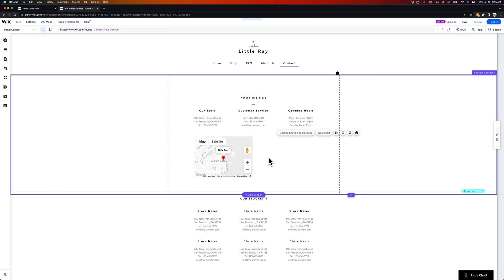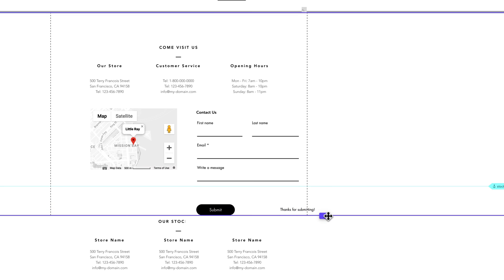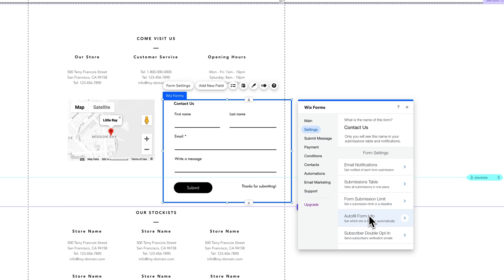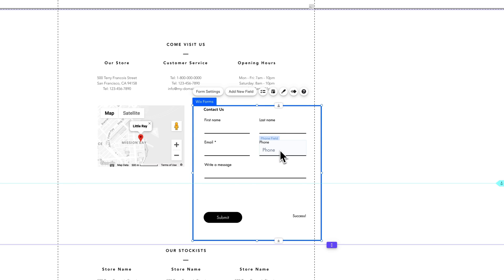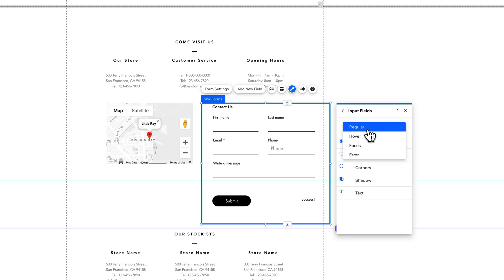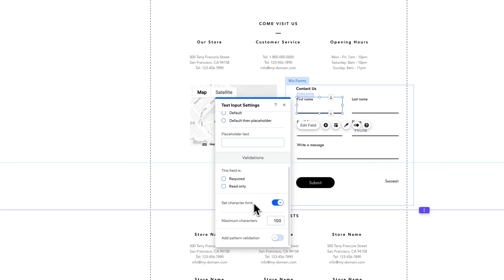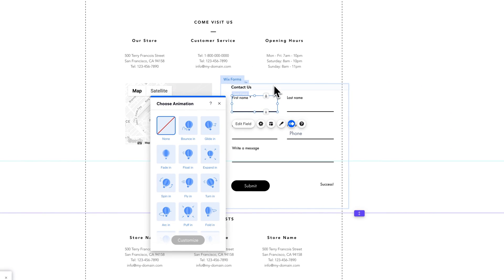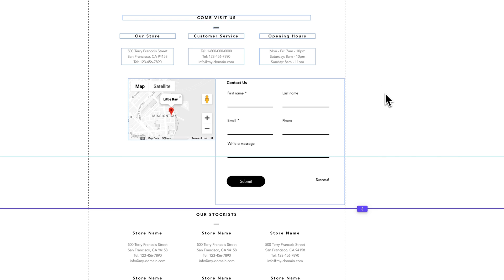How to Add a Contact Form on Wix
In this Wix tutorial, learn how to add a contact form on Wix. You can easily add any type of form to your Wix website!